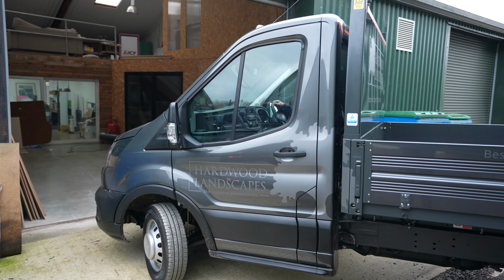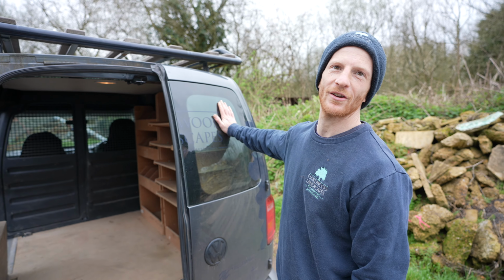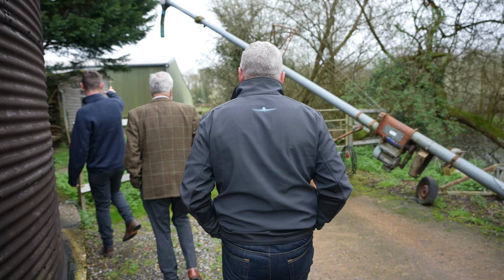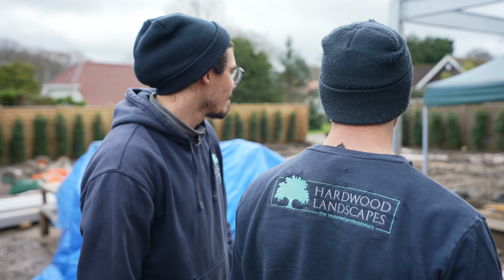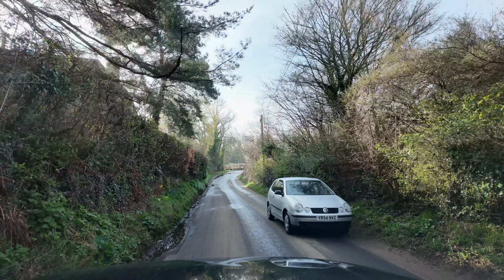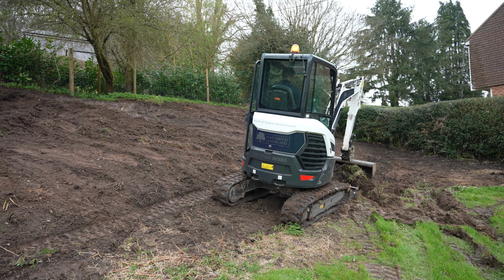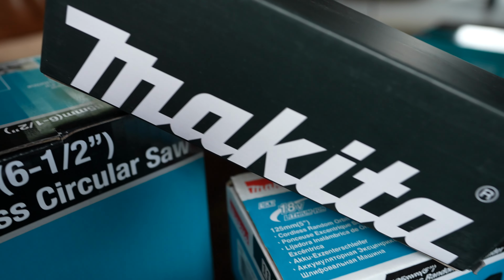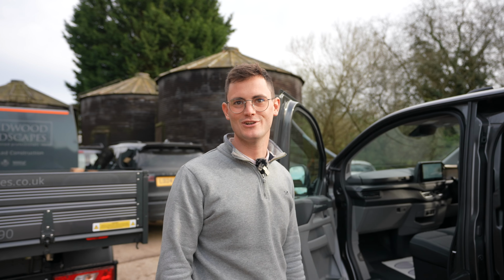Digging Deep and Driving Forward | Ep 14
Good morning! Back with another week of collaborations and progress, and of course, the puppy.

See how we present our quotes and I walk through our system and the frustrations that can still come with it, trying to ensure we’re competitive yet fair, and always aiming to deliver the best for our clients and team.

Matt had a bittersweet moment, picking up his new sign-written Transit and saying goodbye to his first Hardwood vehicle. The end of an era but the beginning of something new and exciting.

Mark Gregory and Neville Stein dropped by this week to discuss the future plans of the business and how I plan to use my new yard space. Having these industry giants over and getting their input is invaluable for Hardwood’s growth and gives my plans credibility.

I managed to jump back on site and into the digger, giving Kobi his Hardwood initiation. Turning a neglected bank into the first stages of a wildflower meadow. It’s these projects that remind me why I love what we do, creating spaces that both people and nature can enjoy.

In some exciting collaboration news, we had Makita UK in the office discussing the potential start of a deal with us at Hardwood. Hopefully forming a partnership that will last, and really help push our capabilities and offerings whilst giving them some great content.

To cap off the week, we took delivery of our 4th new work vehicle, and, believe it or not, everything went off without a hitch this time! It’s a rare win in the world of vehicle acquisitions, and I’m taking it as a good omen for the weeks ahead.

Hardwood Landscapes